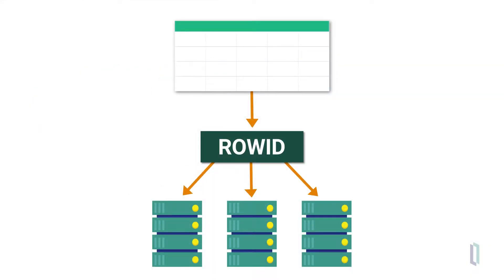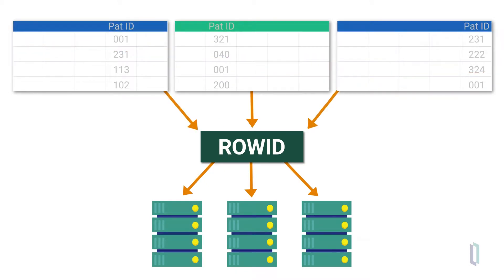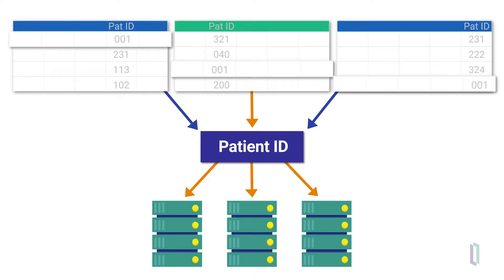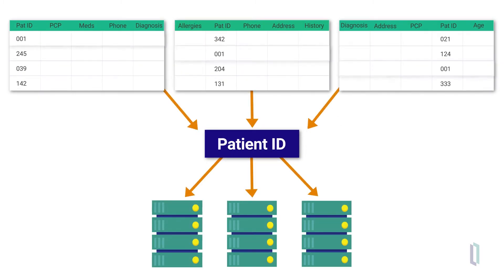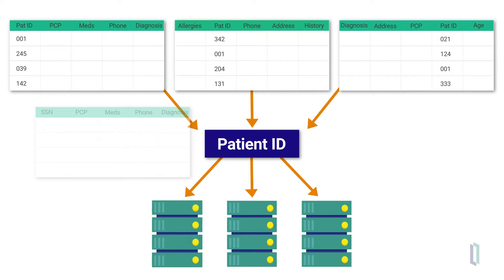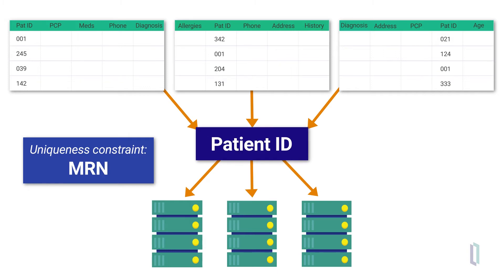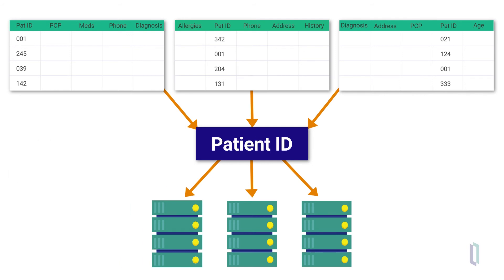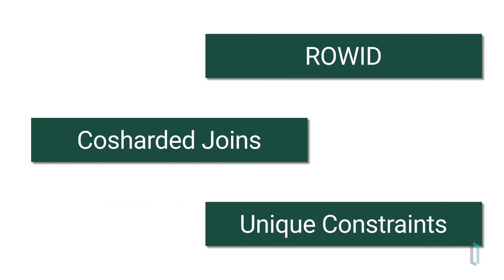Choosing a Shard Key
This video explains how to choose a shard key for your sharded cluster, with an explanation of when the default shard key is sufficient and when unique constraints and cosharded joins may affect what shard key should be used.